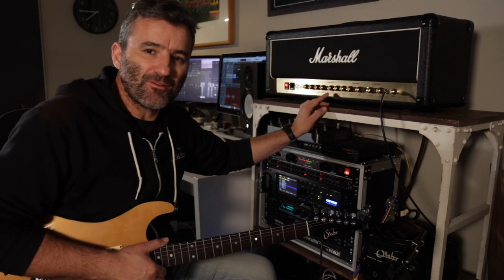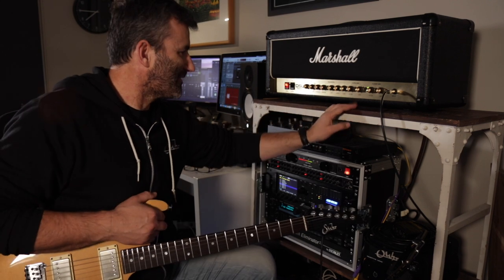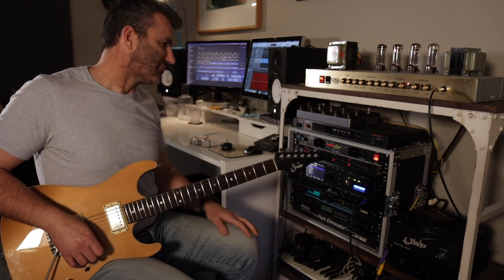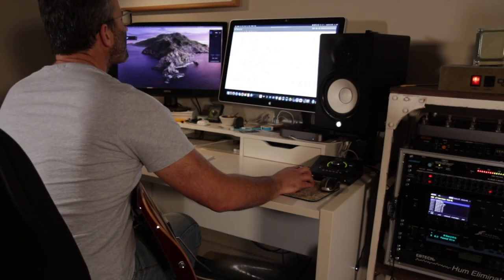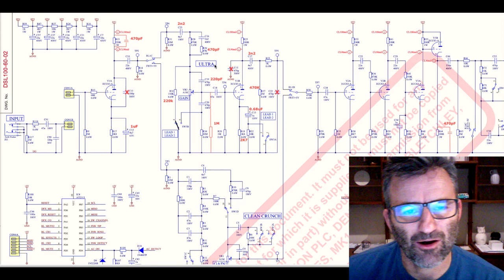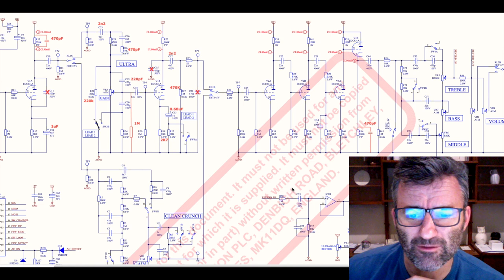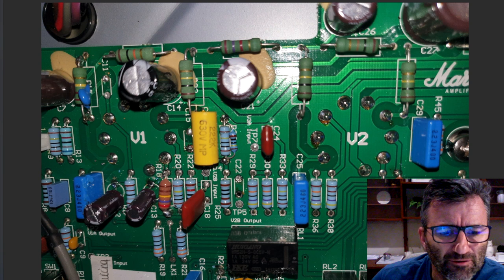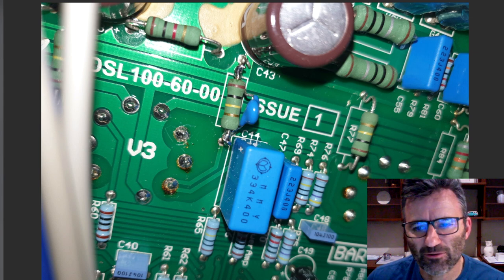Modding a Marshall DSL100H - TONES AND DIY GUIDE!!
A 2014 Marshall DSL100H has come in for some Headfirst treatment to the Lead channel.  The owner is looking for more clarity, definition and a less fizzy and unpleasant top end.

This clip covers a lot of ground: modded tones, stock amp tone test, explanation of modding approach, the actual mods fully detailed and a walk through of how to make my changes to the amp PCB itself.

A part II clip for this amp will follow which will detail the addition of a filter choke.

0:00 HF Modded Lead Channel Play thru
1:31 Intro to the HF Modded DSL100
2:26 The stock DSL100H
11:24 Play thru tones of the modded amp
17:55 How I approach mods
19:10 Marshall Forum - Joey Mod Thread
21:14 Schematic walkthrough
31:36 PCB walkthrough